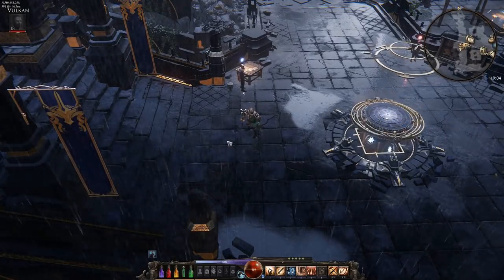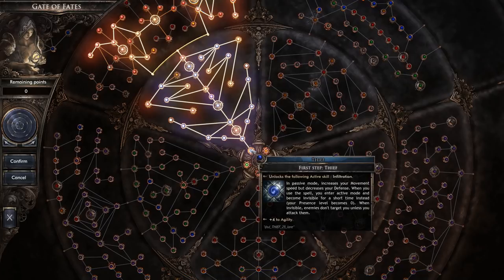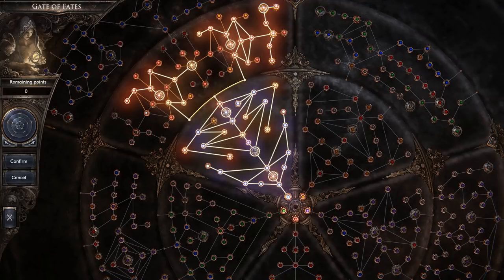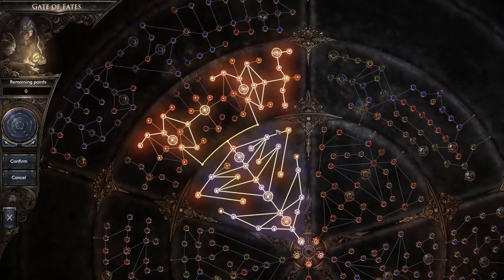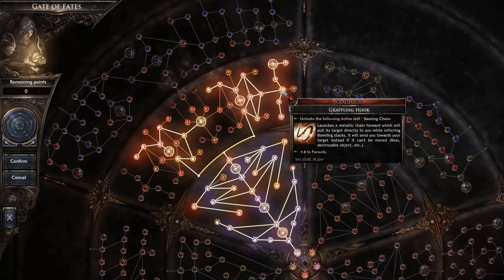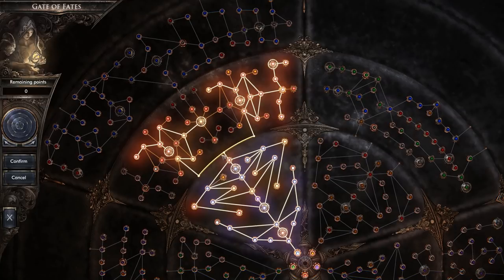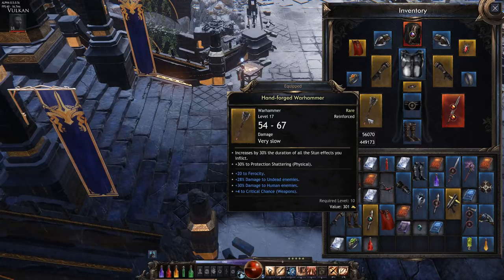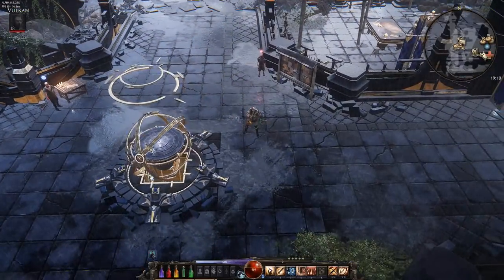WOLCEN: LORDS OF MAYHEM GAMEPLAY 2018 -- WHIRLWIND BUILD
Today's gameplay of Wolcen: Lords of Mayhem is channeling its inner Diablo and running the Whirlwind build from the Gladiator and Legionary trees. Gameplay is taken while running through randomized dungeons searching for loot. This is a powerhouse build when combined with slow, heavy-hitting weapons! It chews through enemies like butter.

The little ARPG that could, consistent improvements have changed the grade on this one!
"WOLCEN: LORDS OF MAYHEM BETA UPDATE! || SKILL + STAT RESET, CRASH FIXES AND MORE!"